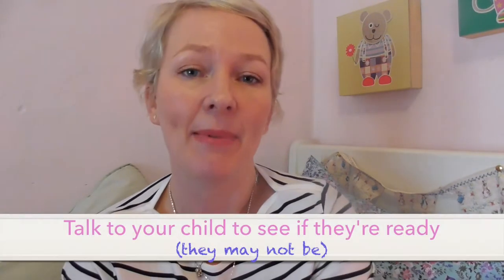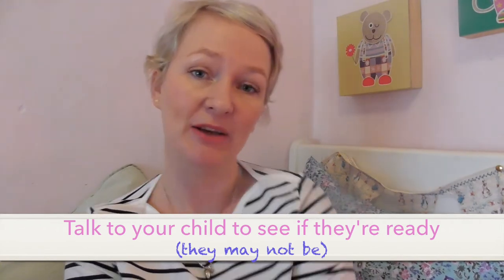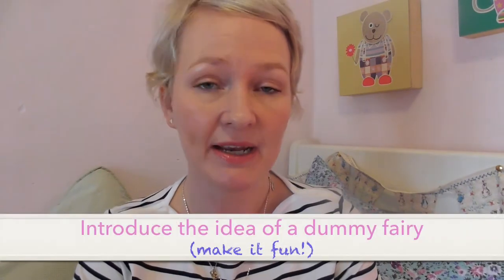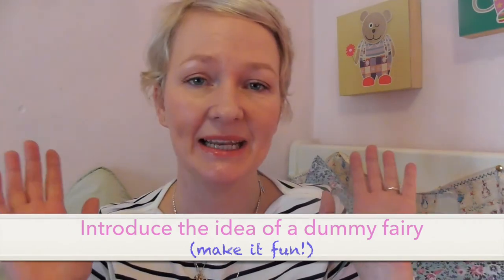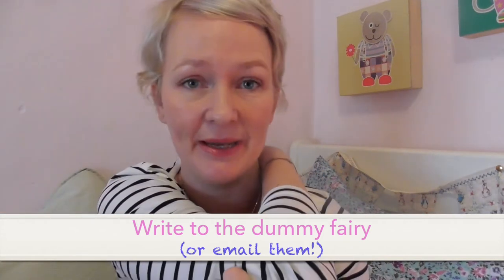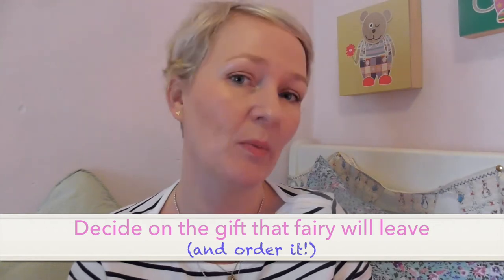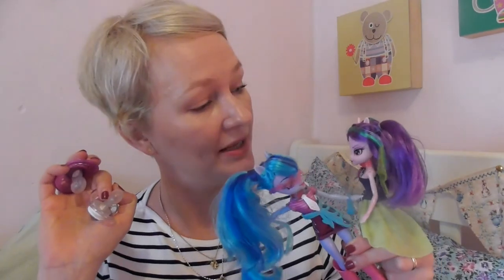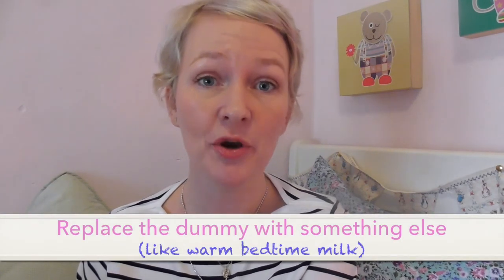5 steps to giving up a dummy! | UK family vlogger